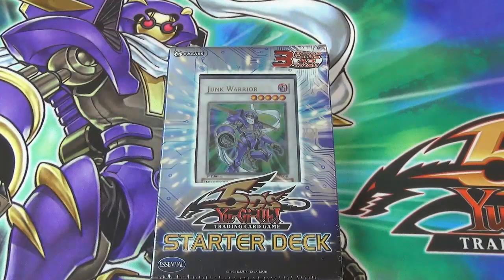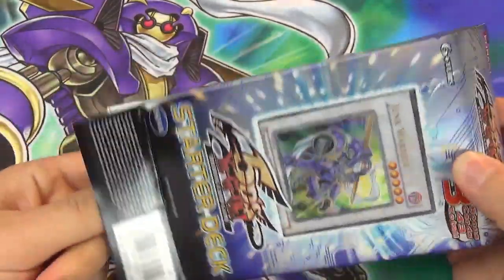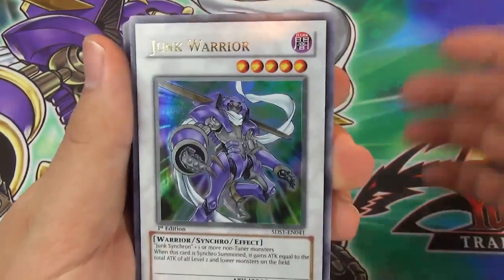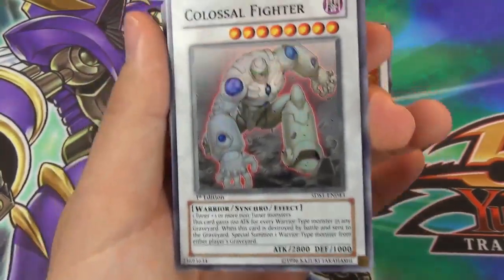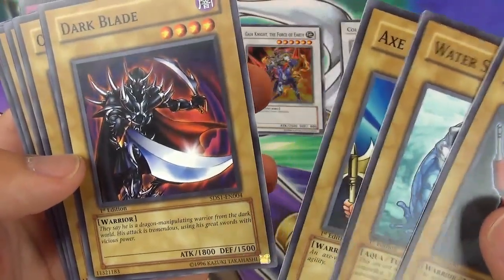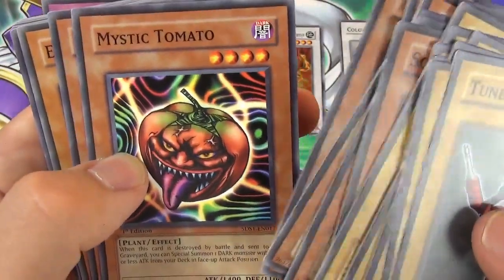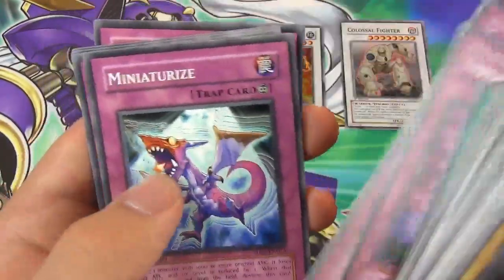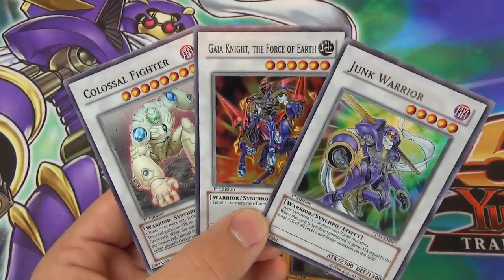Best Yugioh 2008 5ds Starter Deck Junk Warrior Opening and review!